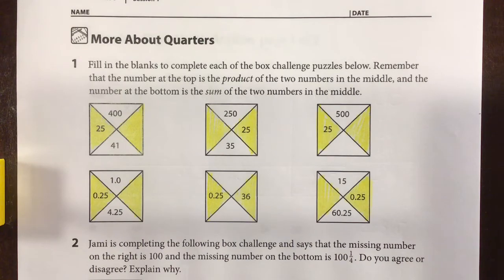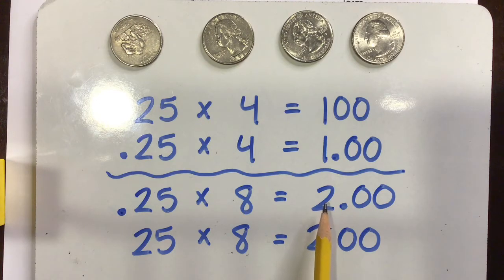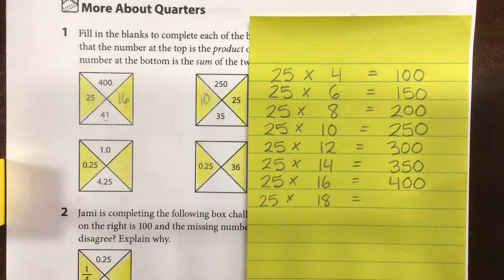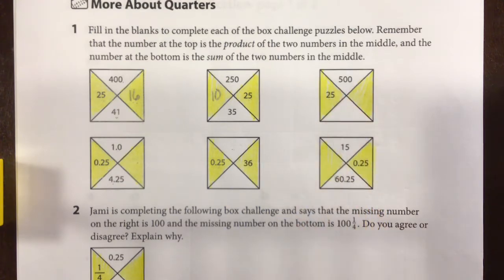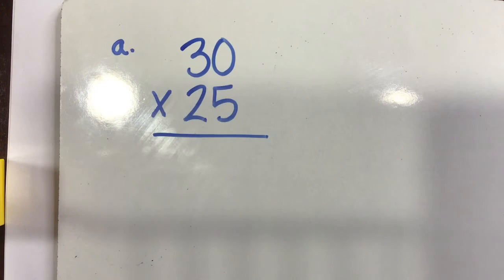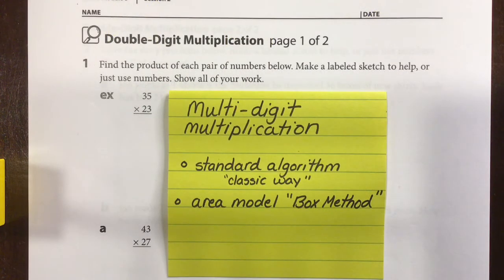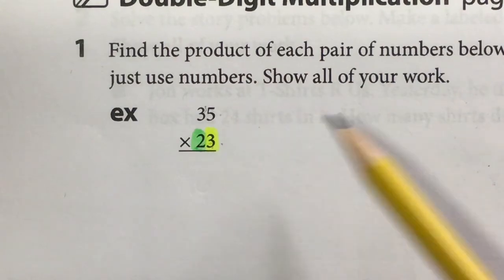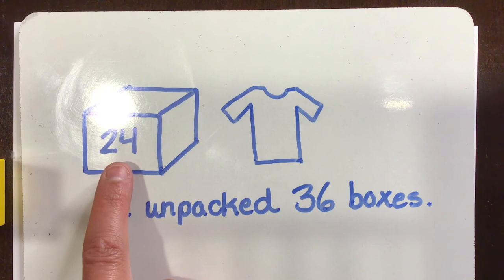Bridges pages 134, 135, 136